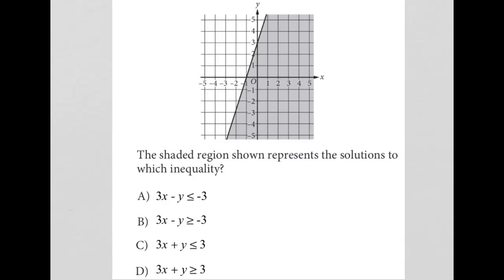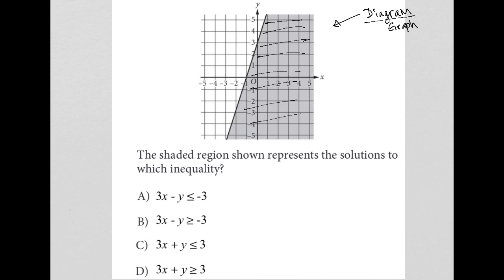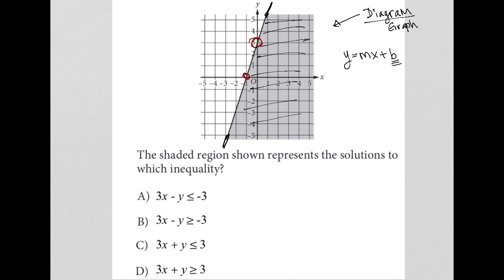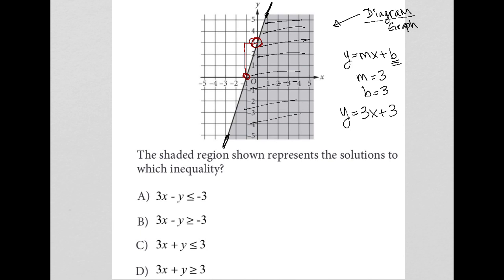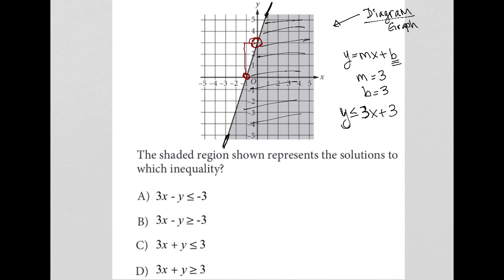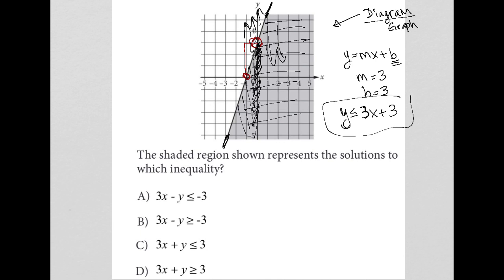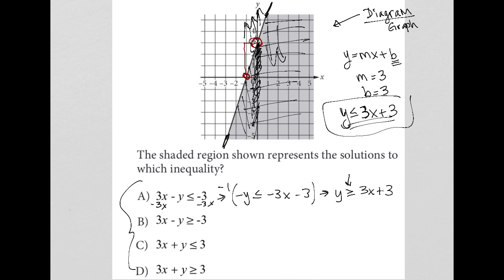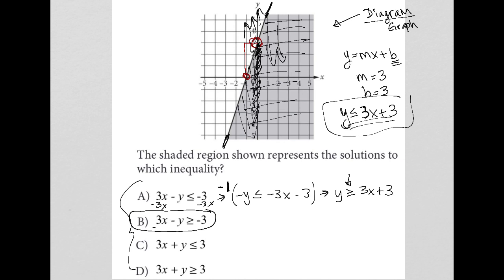The shaded region shown represents the solutions to which inequality?